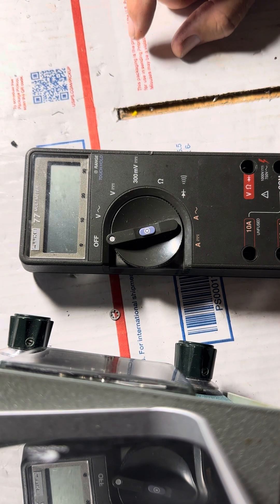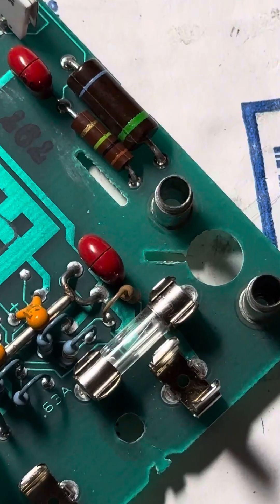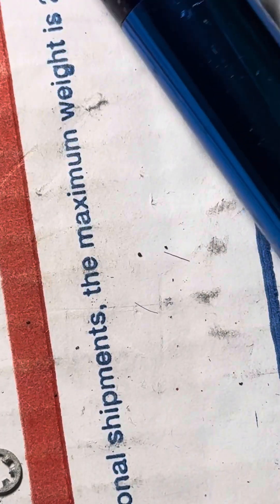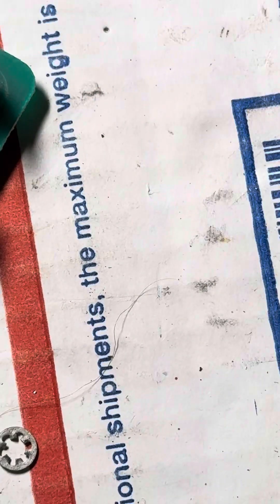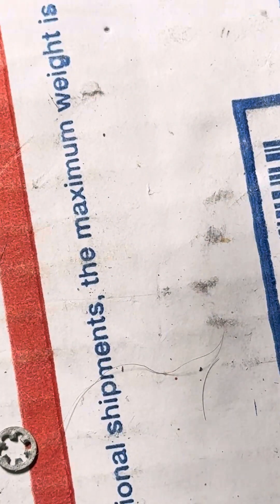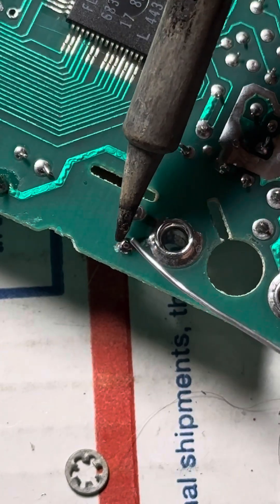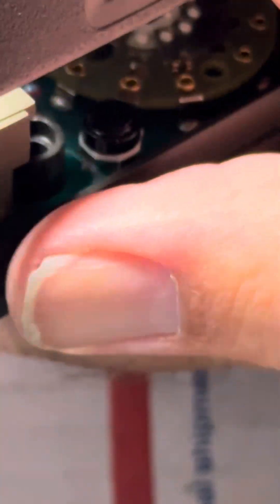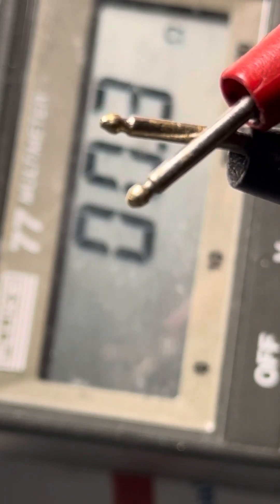Fluke 77 volt ohm meter. How to fix ohms scale after blowing out meter reading HV voltage on Ohms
Old 1K flameproof resistor removed. New 1K flameproof resistor soldered in.
Fluke 77 meter now works.

Warning to wise:
Do not check 1,000 volts whilst the meter is on the OHMS position.

Bed things happen then.